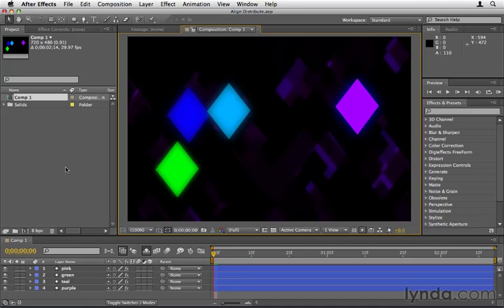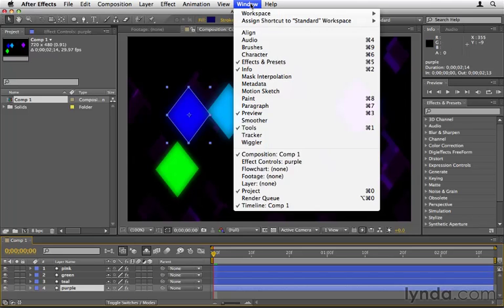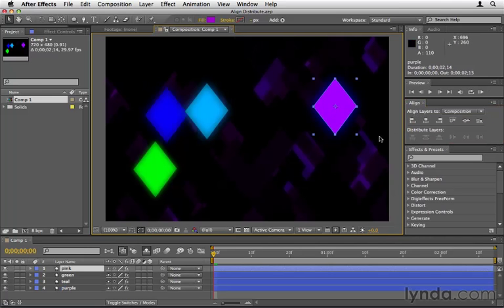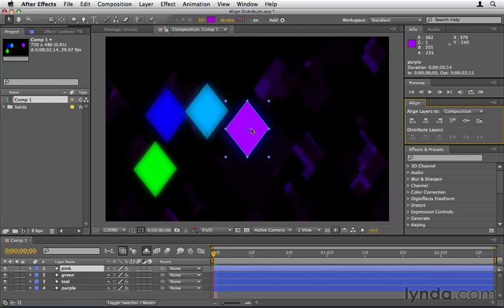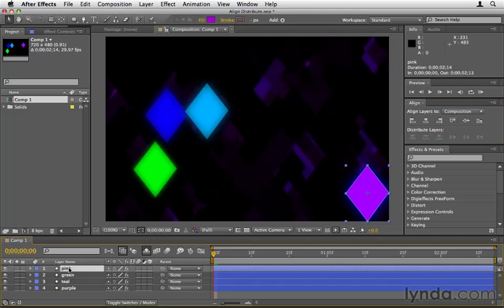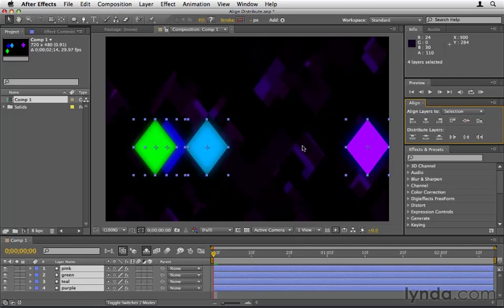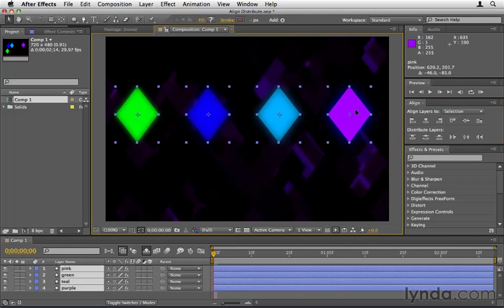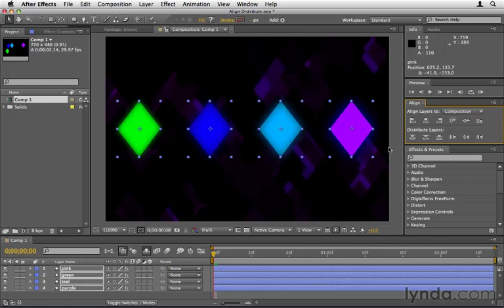1006 Aligning and distributing layers